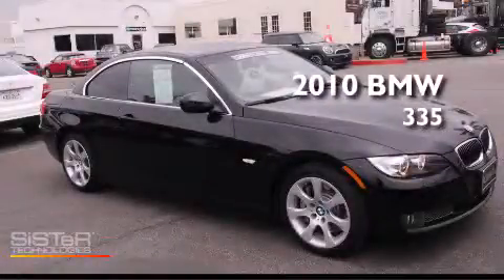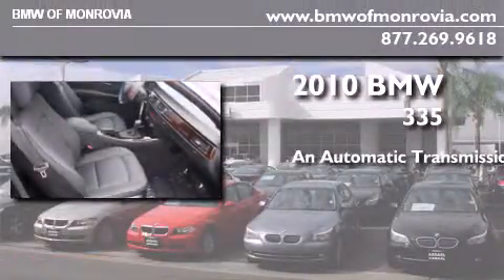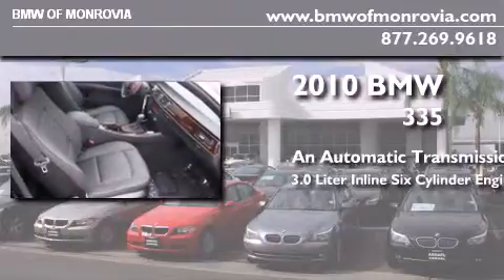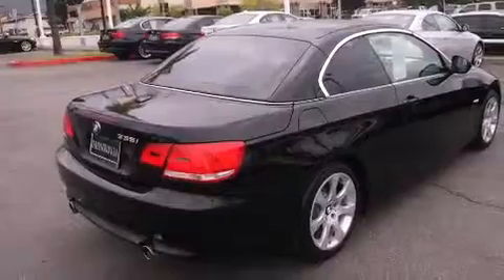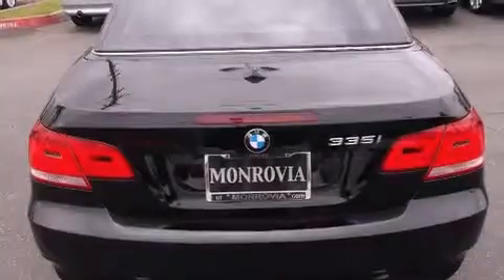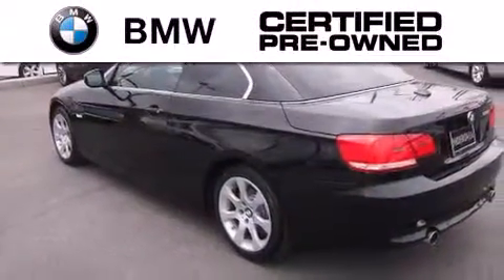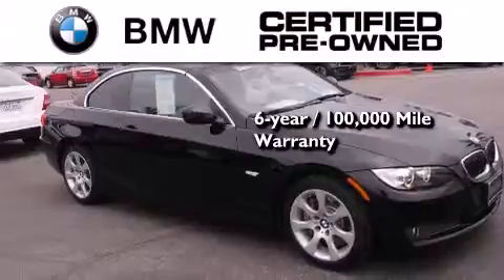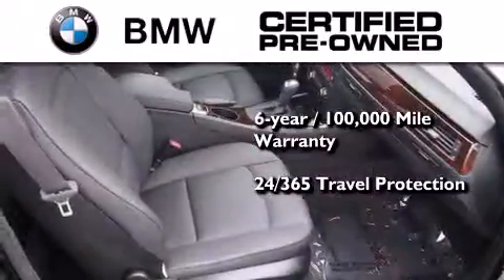2010 BMW 335i Certified Monrovia CA 91016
We've been honored to serve the Monrovia CA area , we promise that your experience at our dealership will exceed your expectations ! Year : 2010 Make : BMW Model : 335i Engine : 3.0L I-6 cyl Trans . : Automatic Exterior : Black Miles : 24,010 Interior : Black BMW of Monrovia 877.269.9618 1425 S. Mountain Ave. Monrovia , CA 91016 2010 BMW 335i Monrovia CA